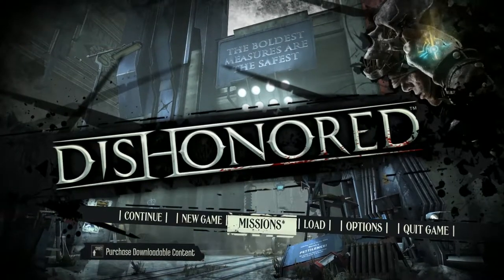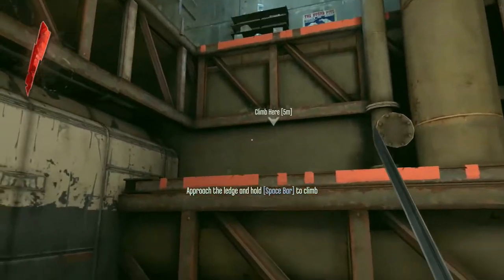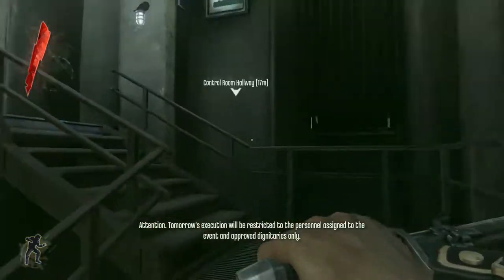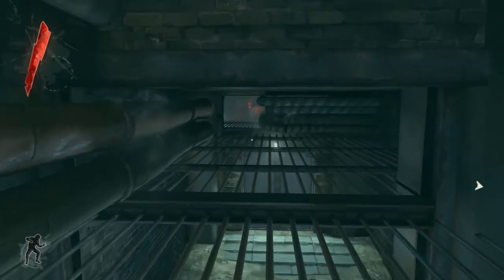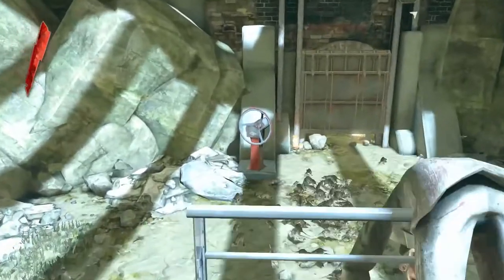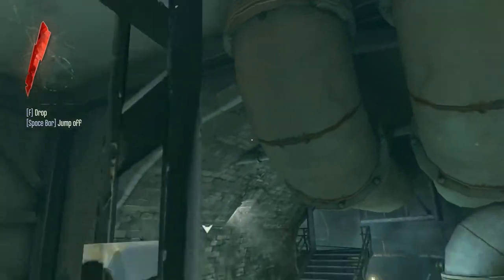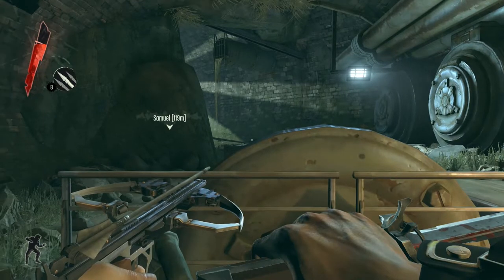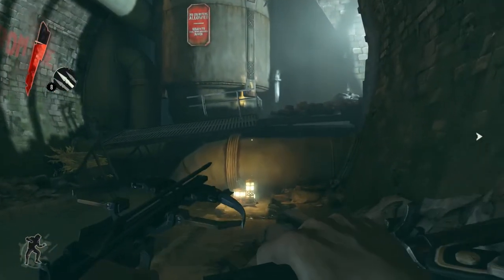Dishonored Coldridge Prison - Tutorial Analysis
A design analysis of Coldridge Prison from Dishonored and how it functions as a tutorial level. Because Coldridge Prison was the best tutorial level.